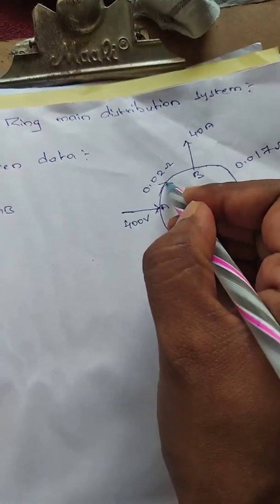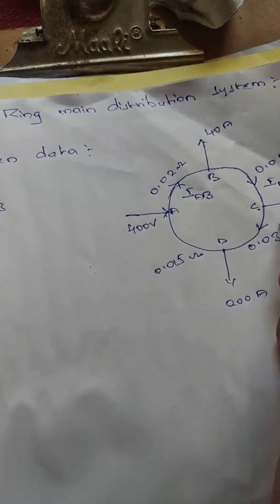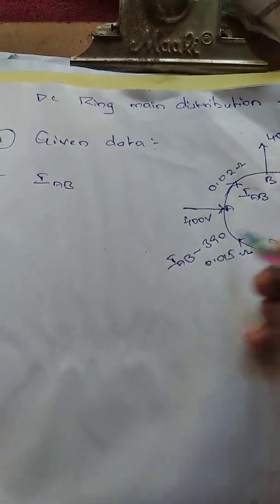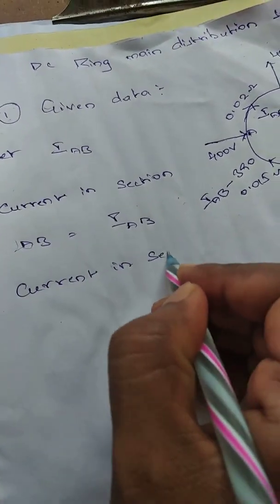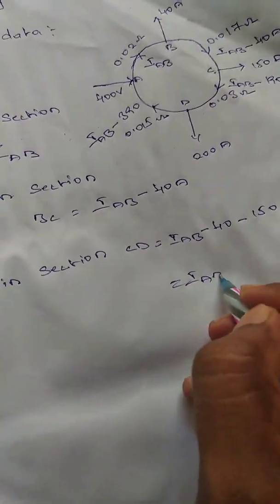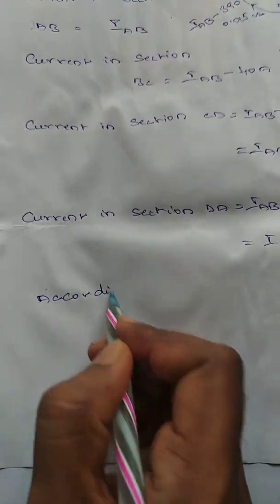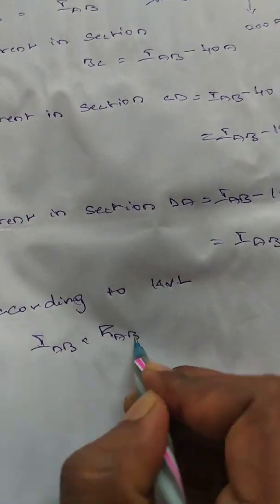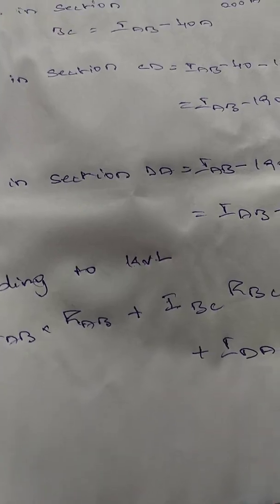Power System(PROBLEMS ON DC Ring Main Distribution Systems)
DEEE Electrical power systems
Topic 6.25 Electrial Power systems
PROBLEMS ON DC Ring Main Distribution Systems